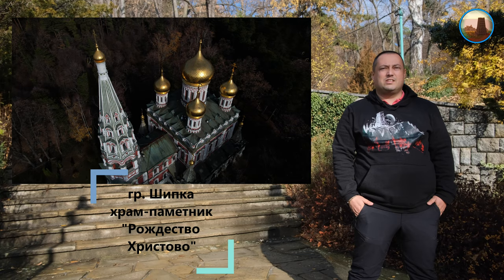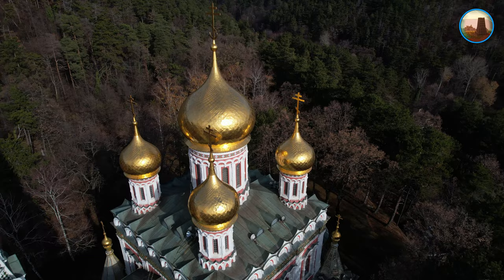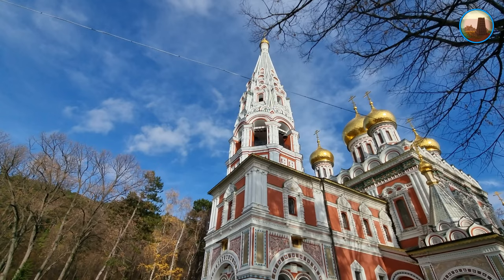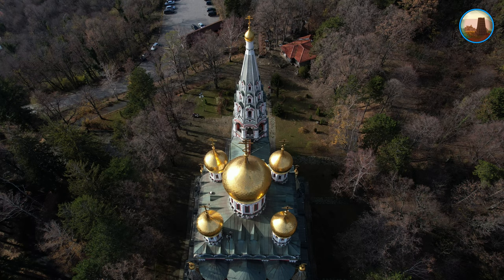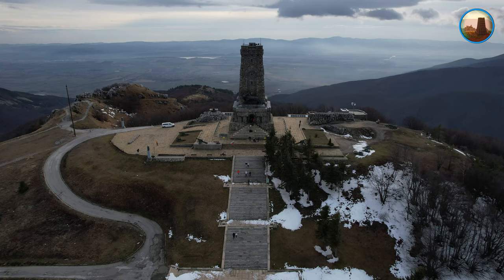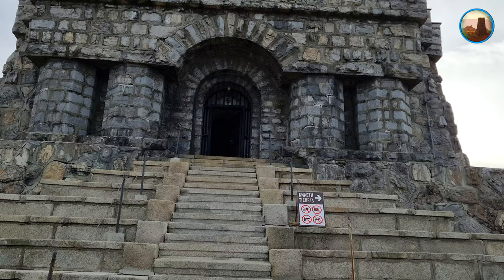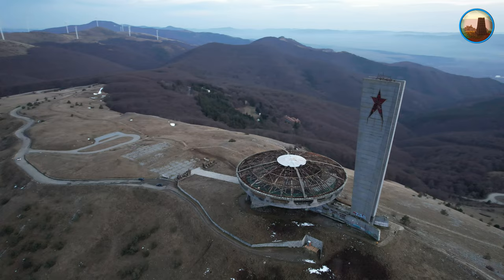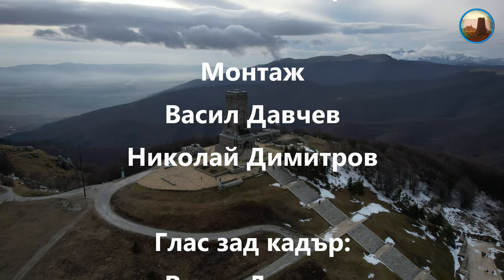Опознай България - златната църква - гр. Шипка и паметник на свободата (Шипка)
Здравейте приятели, днес заедно с вас ще посетим гр. Шипка и ще разгледаме 92рия от стоте нациоанални туристически обекта на България – храм-паметник „Рождество Христово“ - посветен на героите от Руско-турска война (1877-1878).
Разходката ни ще продължи към връх Шипка и едноименния монумент - символ на свободна България. Паметникът е издигнат с цел да увековечи подвига на падналите за свободата на България на мястото отбранявано по време на Шипченската битка, около което са се провели решаващите за Руско-турската война и Освобождението на България боеве през лятото на 1877 г.
За финал на нашият епизод ще ви покажем и паметника на Бузлуджа. До него стигнахме по 12 километров афалтов път в не лошо състояние. Паметника е издигнат през 1981 г. на връх Хаджи Димитър, повече известен със старото си име  - връх Бузлуджа. Монументът се изгражда близо до местността Вътро поле (Узана), считана за географския център на страната.

Ако желаете да ни подкрепите - може да ни последвате и тук:
🙂Ютюб канал с влог пътувания

Режисьор:
Николай Димитров

Сценарий:
Николай Димитров

Оператор:
Васил Давчев

Дрон оператор:
Николай Димитров

Монтаж
Васил Давчев
Николай Димитров

Глас зад кадър:
Васил Давчев

Благодарим Ви
за вниманието!

Всички права запазени.